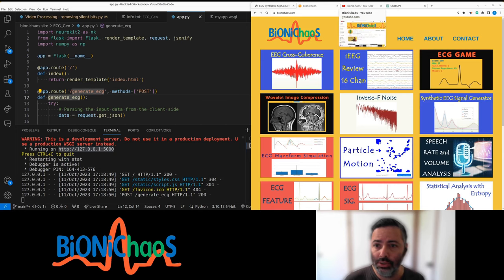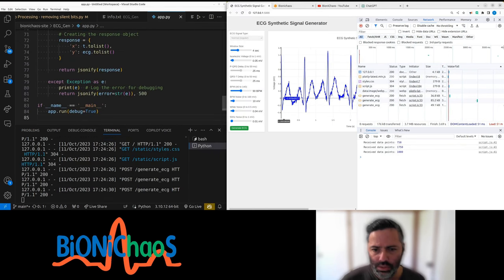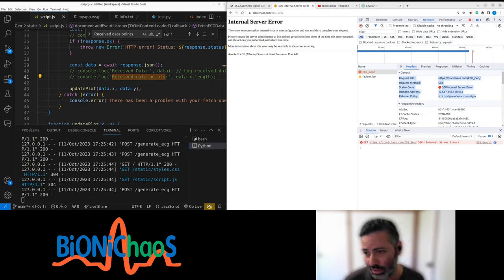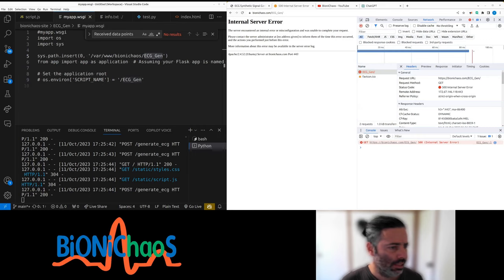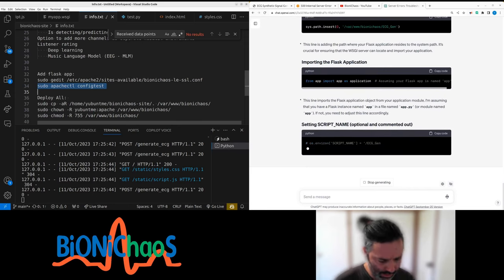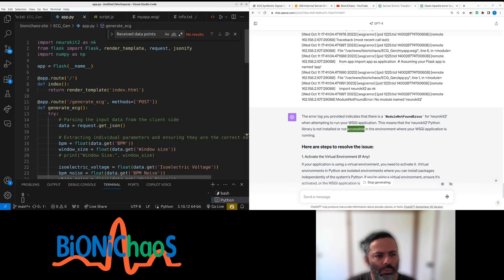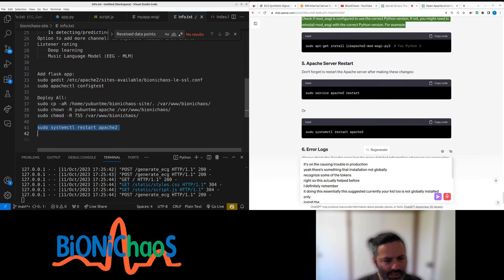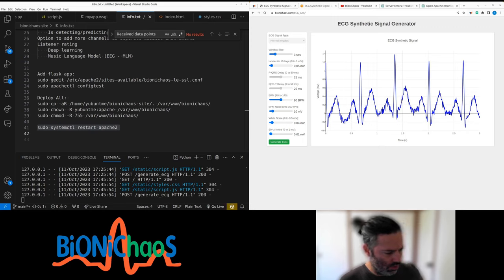Neurokit2 Flask Numpy and GPT4 development of Synthetic Heart (ECG) Signal Generator Web App